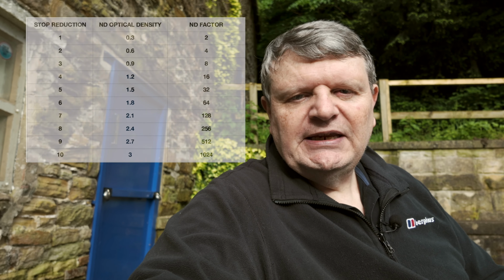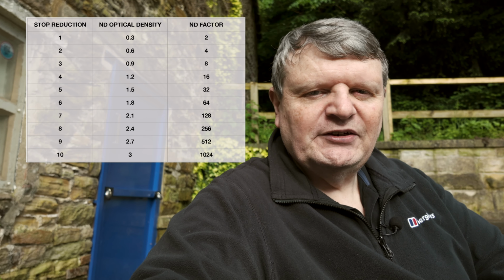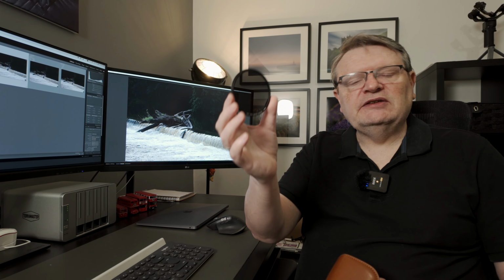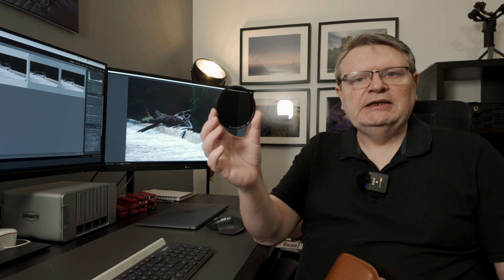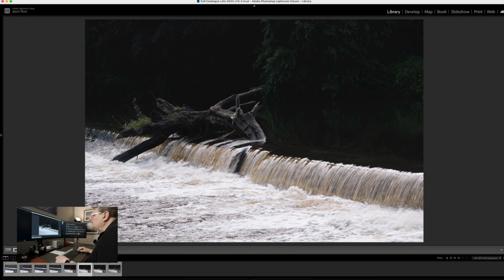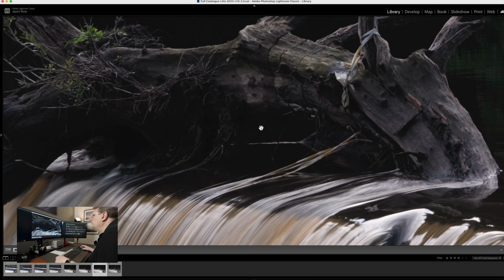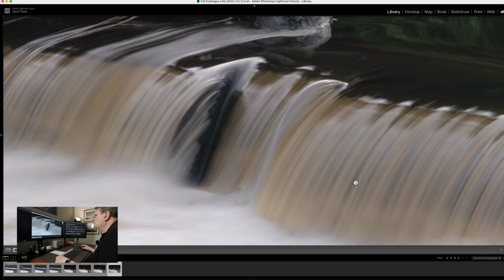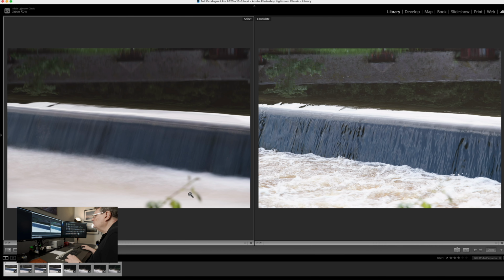The Art of Ethereal Water Photography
Welcome to our in-depth photography tutorial How To Shoot Ethereal Water Using ND Filters. Whether you're a beginner or an experienced photographer, this video will enhance your skills and help you capture breathtaking images.

What You'll Learn:

Introduction to ND Filters: Discover what ND filters are and how they work.
Choosing the Right ND Filter: Tips on selecting the perfect ND filter for your photography.
Techniques for Ethereal Water Shots: Step-by-step guide to achieving the dreamy water effect.
Camera Settings and Equipment: Optimal settings and gear recommendations.

Why Use ND Filters?

Neutral Density (ND) filters are essential for long exposure photography. They reduce the amount of light entering the lens, allowing for longer shutter speeds, which creates the smooth, silky water effect that adds a magical touch to your images.

Fujifilm GFX50s
Fujifilm 100-400mm
Fujifilm 10-24mm

Share your ethereal water shots with EtherealWaterShots and tag us on Instagram @jasonrowphoto